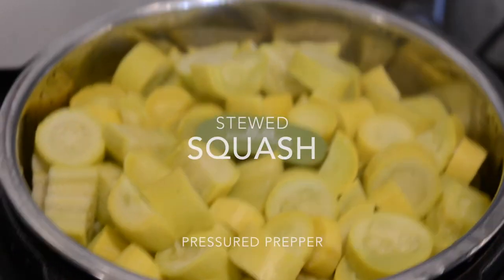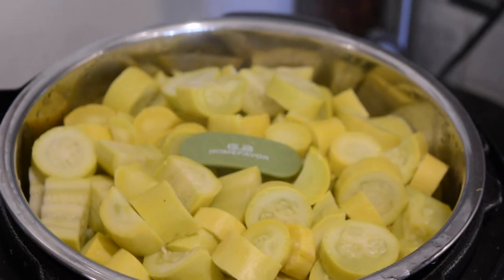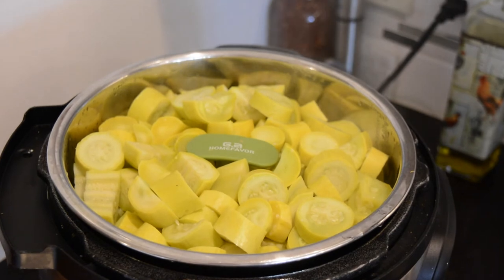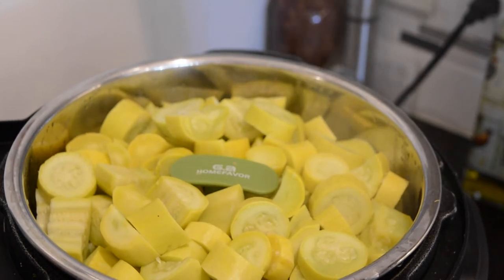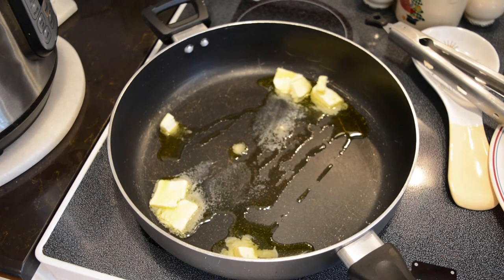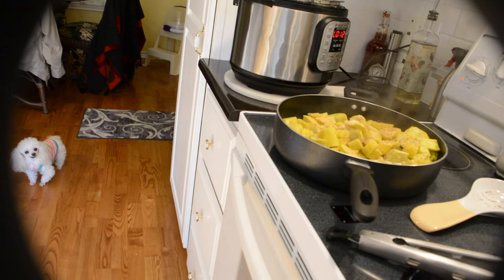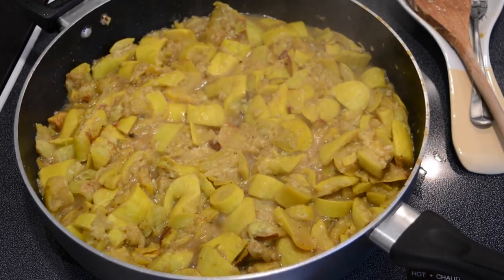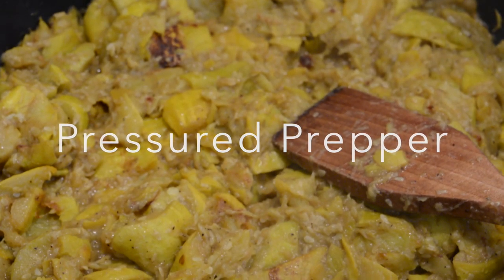Stewed Squash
Ingredients:
Squash that has been washed both ends removed and cut into 1 inch cubes.
2 TBSP Butter
2 TBSP EVOO
To taste , Salt, Pepper, Onion and Garlic Powder
Sugar..
I had a 6 qt instant pot full so u make need to reduce the amounts of butter and EVOO.. if you don't have as much.. This is a quick way to cool stewed squash .. Normally you would need to cook it for 45 minutes or longer to cook all of the water out of it..Using the IP reduces this time..